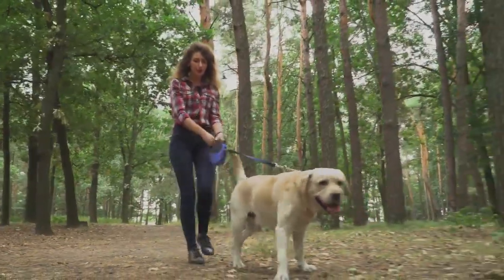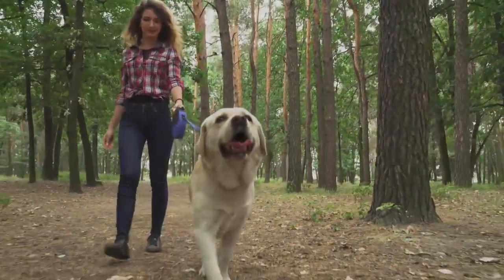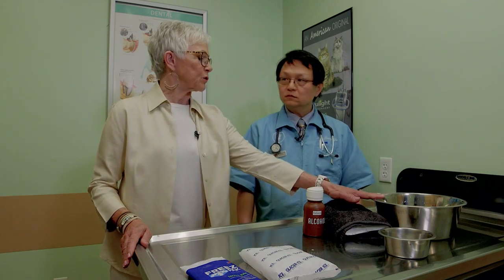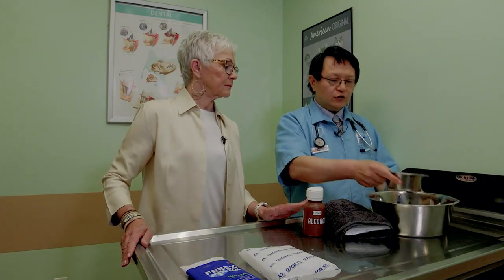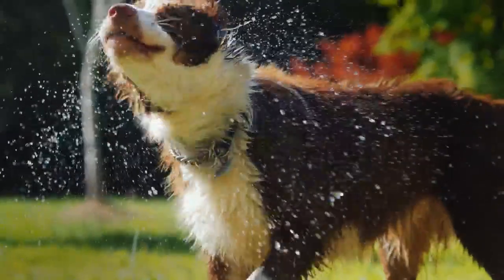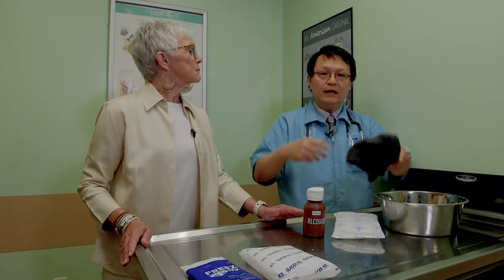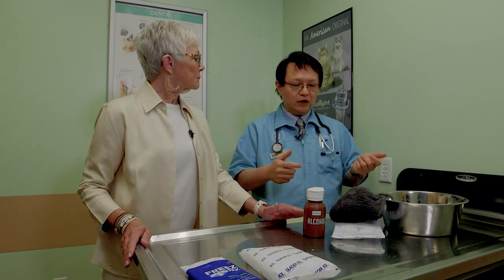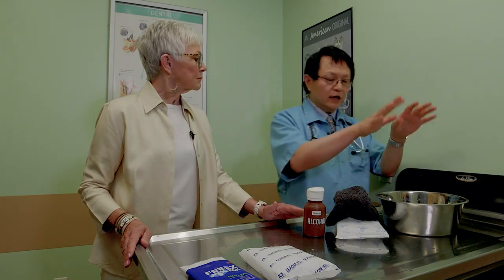Pets & Summer Heat tips with Uvet (7/17/2024)